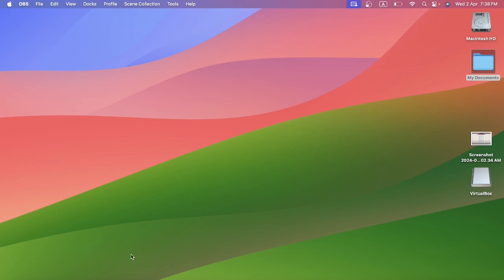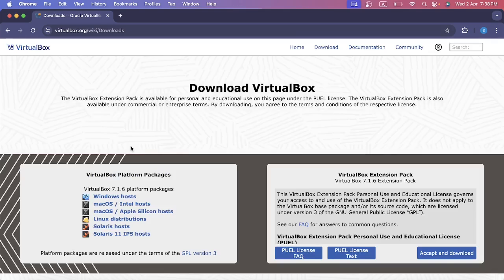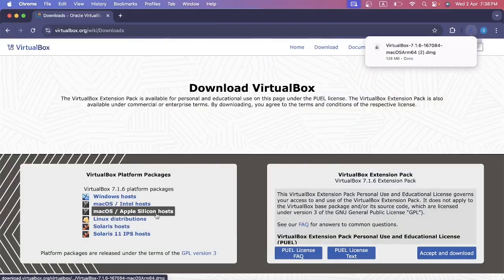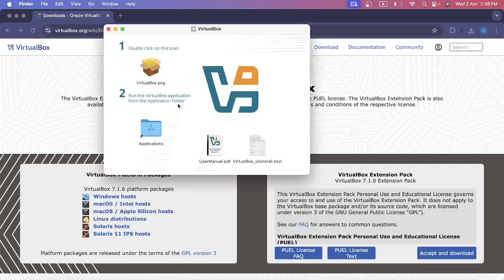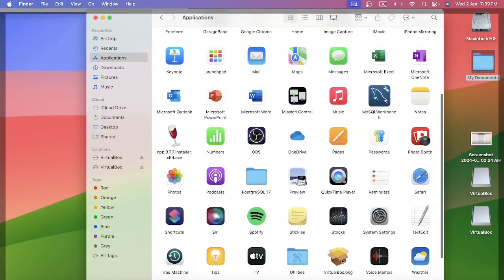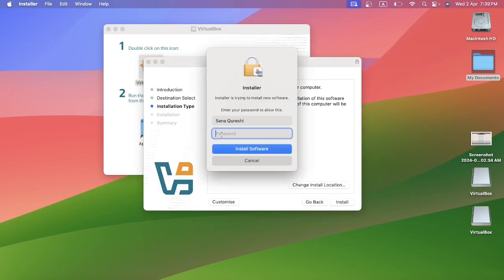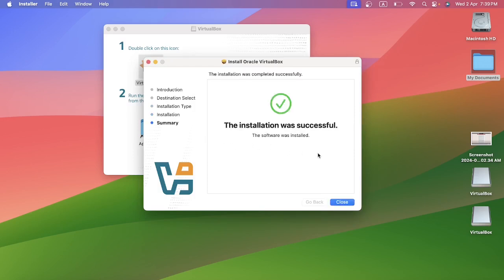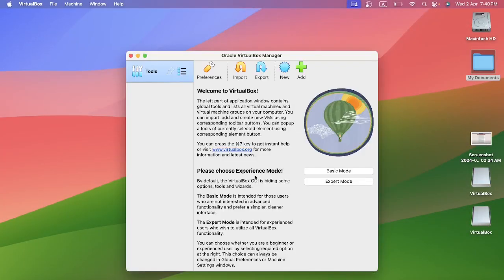How to Install VirtualBox on MAC (Step by Step)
Learn How to Install VirtualBox on MAC.Step by Step explanation to install VirtualBox on MacOS for M1 or M2 Chip.How to Install VirtualBox on MAC M1 chip.